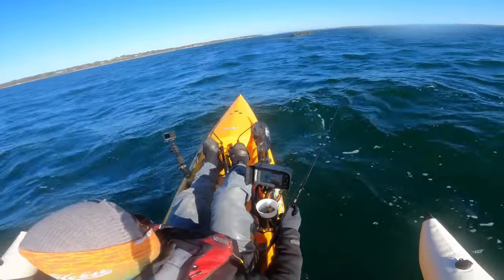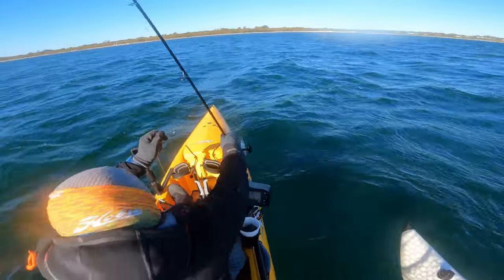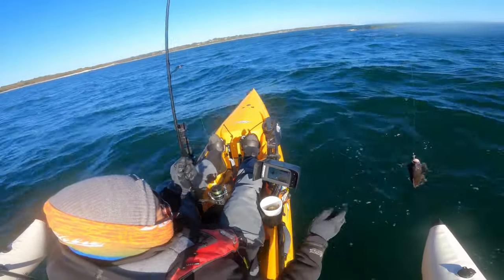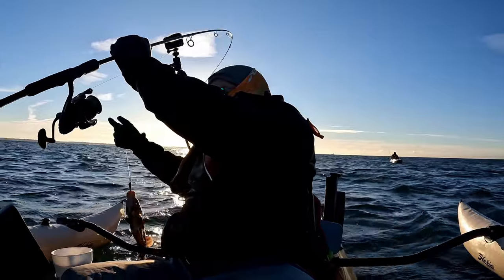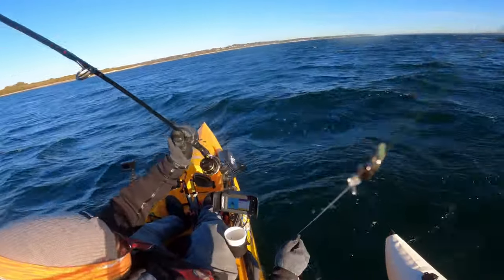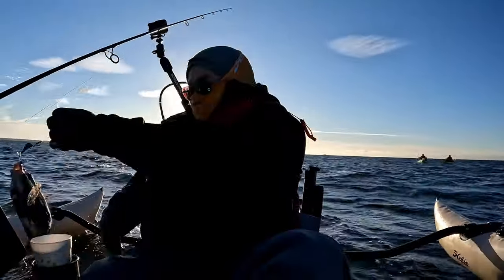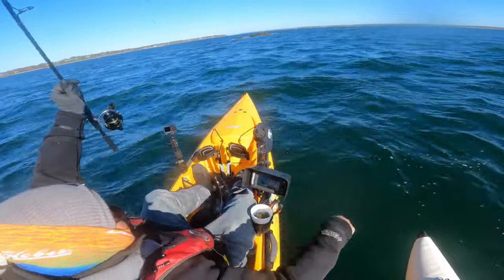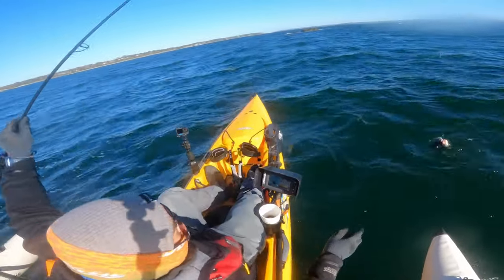Last Day fishing for 2022 tog fishing South of Rhode Island limits of tautog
Welcome to the channel this was the last trip I did south of RI to some tog fishing and it was cold day and we can start to feel the bitter cold setting in.
Nevertheless less hard core fishermen will deal with the cold and fish until the end.